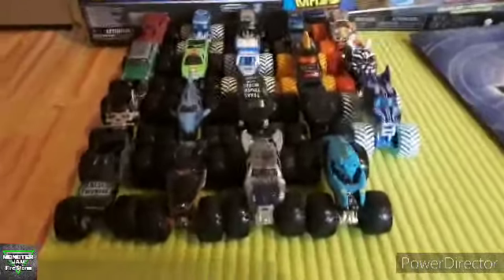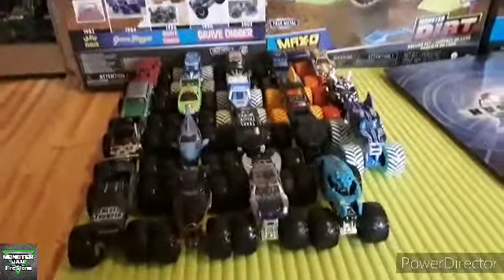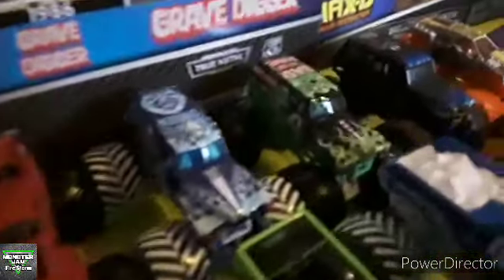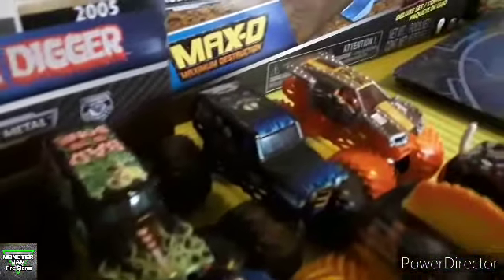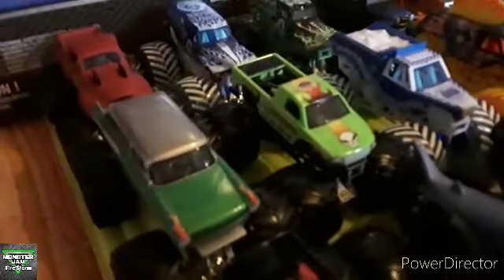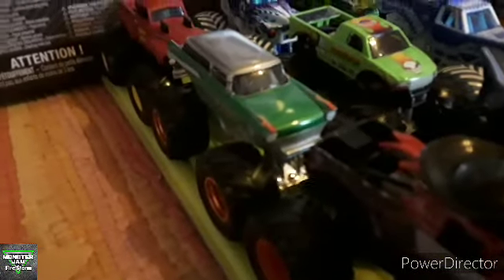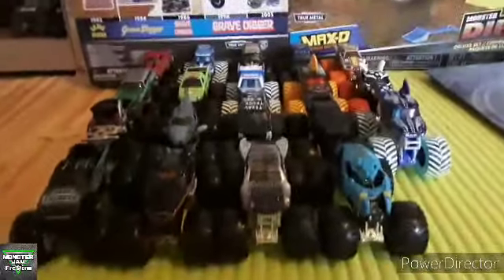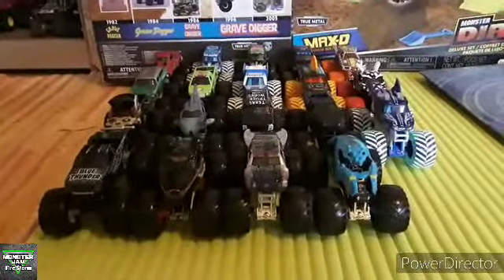Monster Jam Sign Up Series #26 "The Racing On The Bed Edition" Signups!